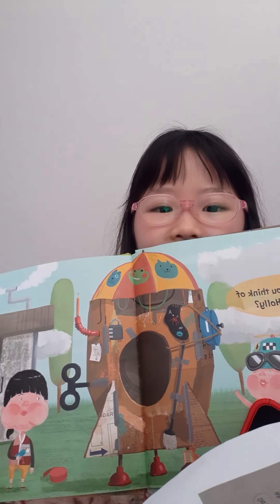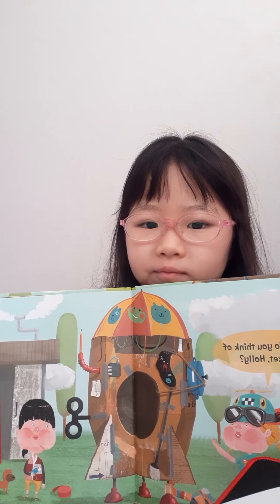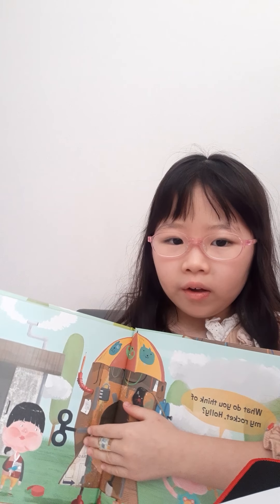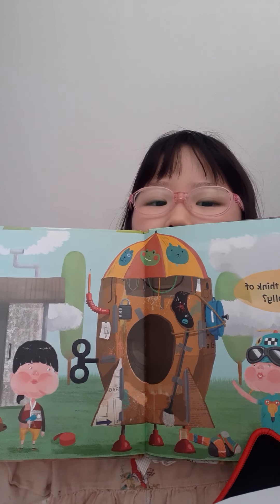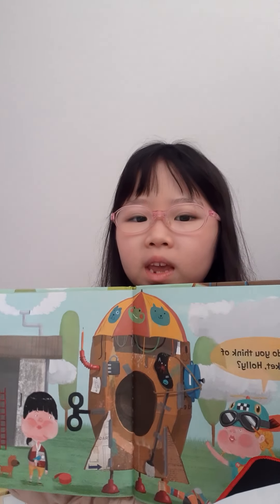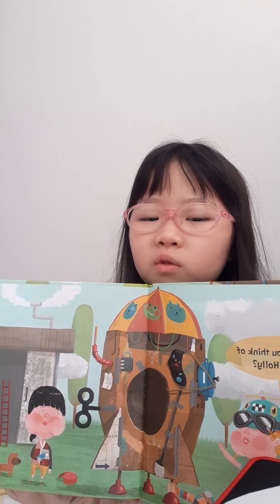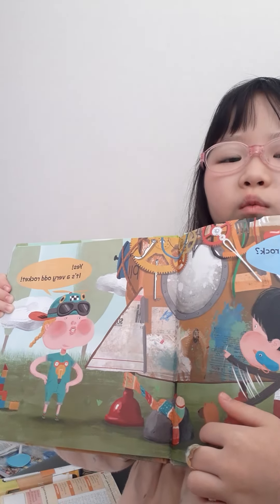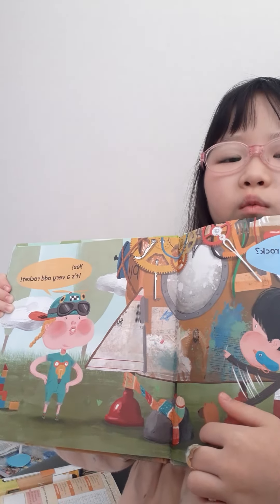(엄마표영어) 스토리텔링 -odd rocket